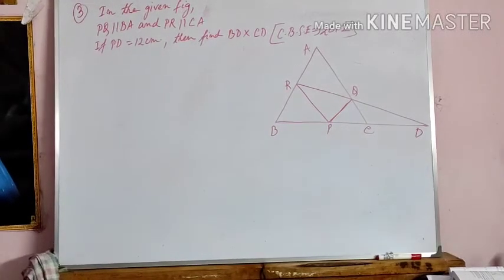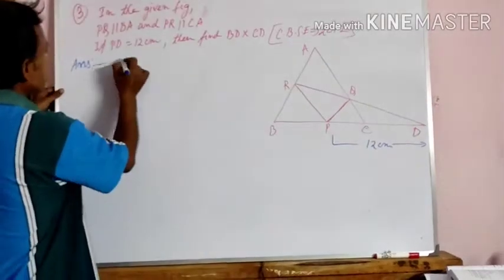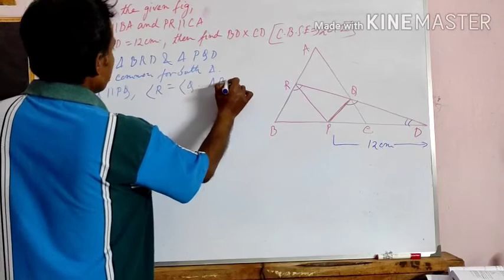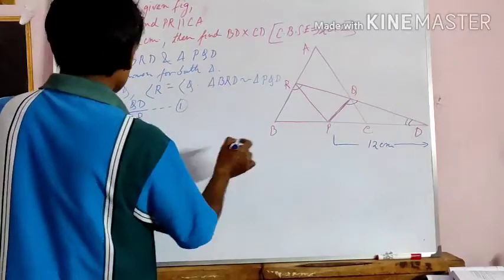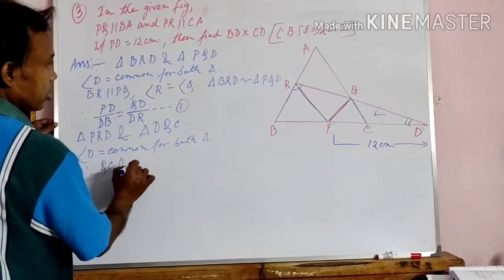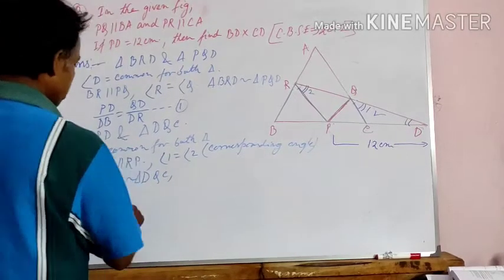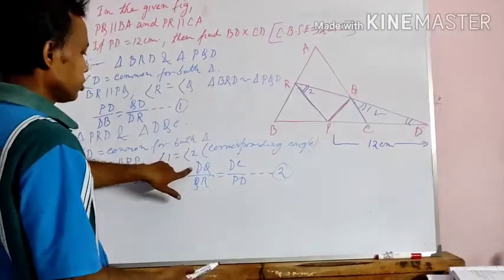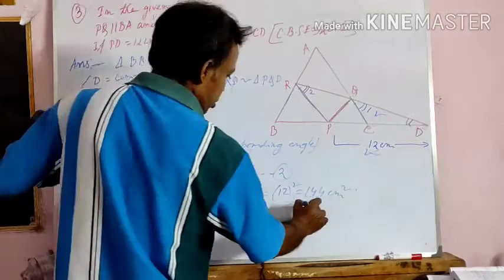CBSE CLASS X 10 YEAR'S QUESTIONS SOLUTION